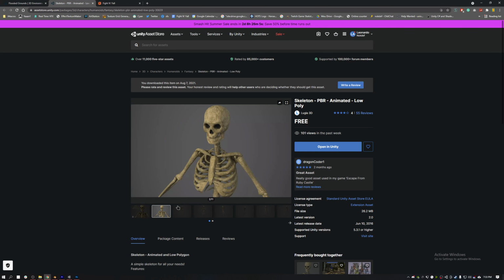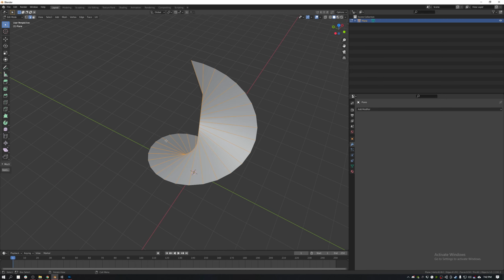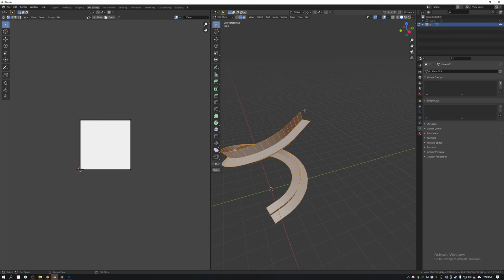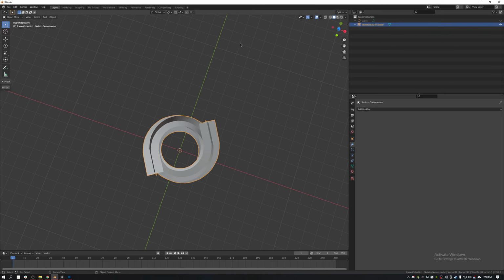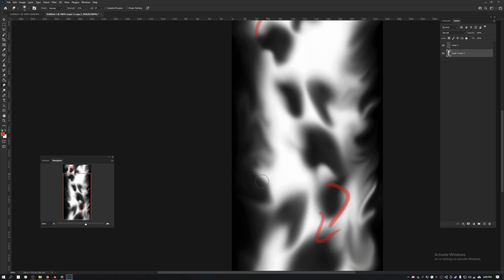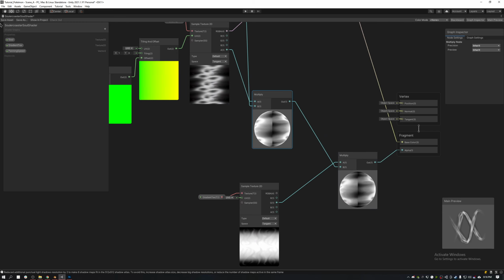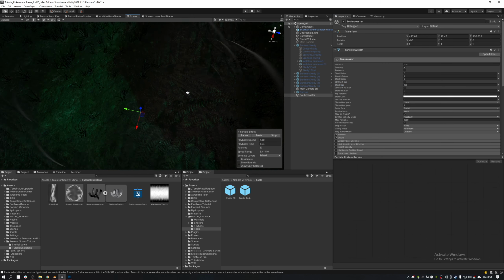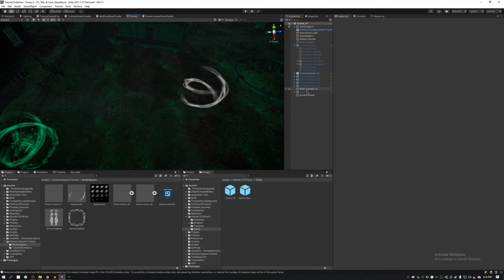How to make Soulercoaster VFX on Blender/Unity! [Shadergraph]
In this video, I'll be teaching you how to make Soulercoasters using curves on Blender, making their UV, making the texture to scroll across it, how to use custom vertex streams to pan the texture on the soulercoaster using a custom shader and even how to use the mandala effect on Photoshop to make a decal texture!

If you like this tutorial, don't forget to subscribe to see the next tutorials we'll be posting soon, and make sure to take a look at our devlogs to learn more about Fight n' Fall.
If you wanna support us, add Fight N' Fall to your Steam Wishlist.